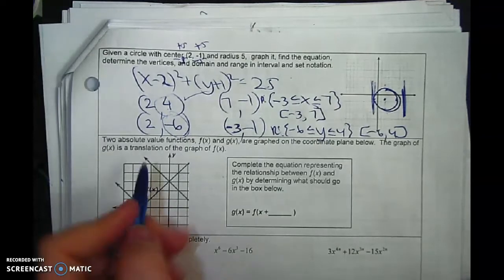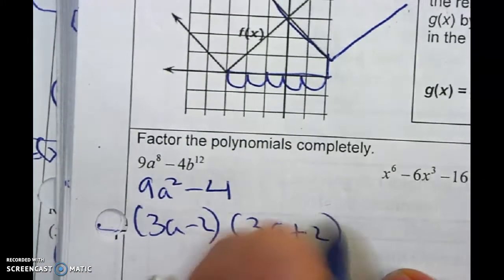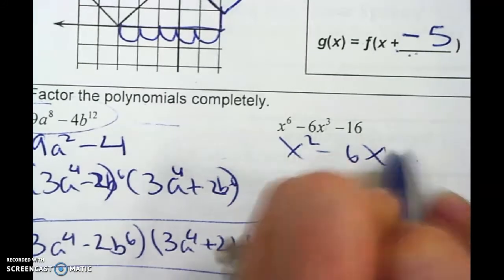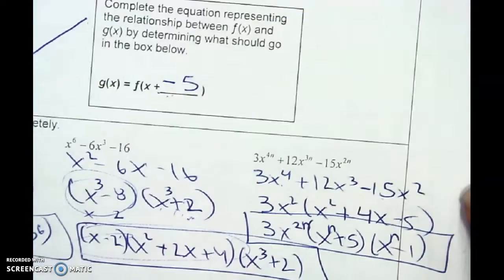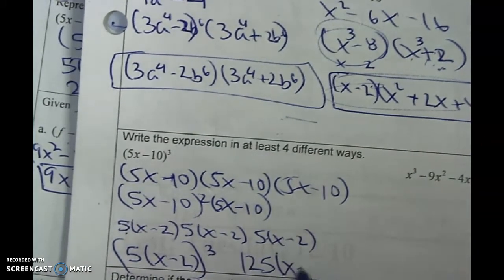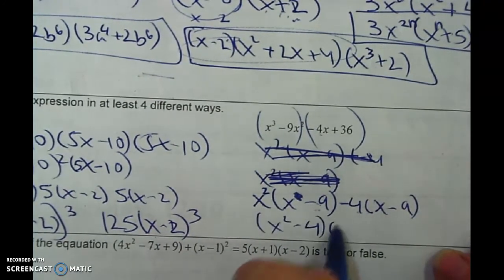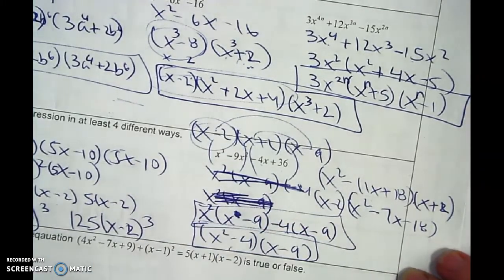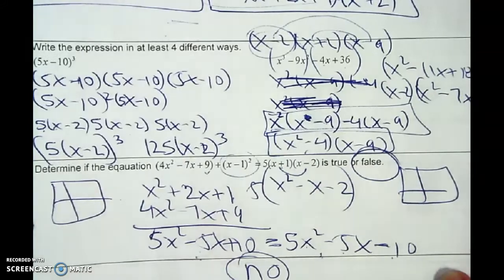Unit 3 Review -page 4